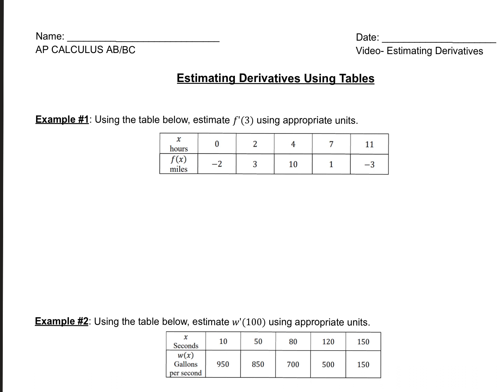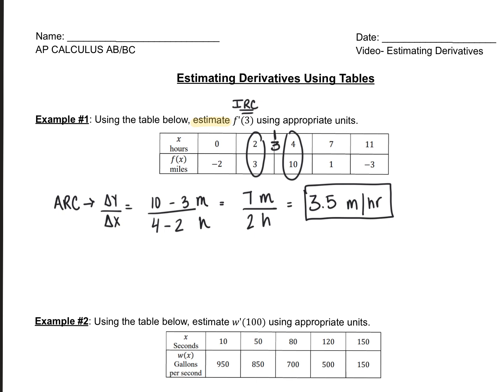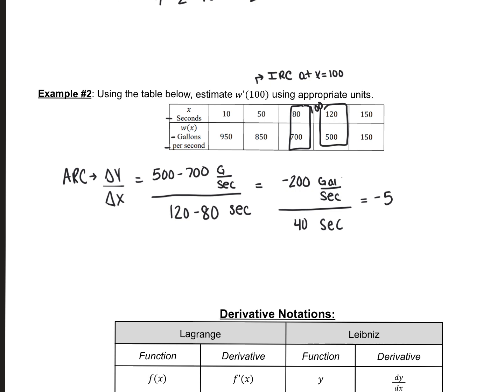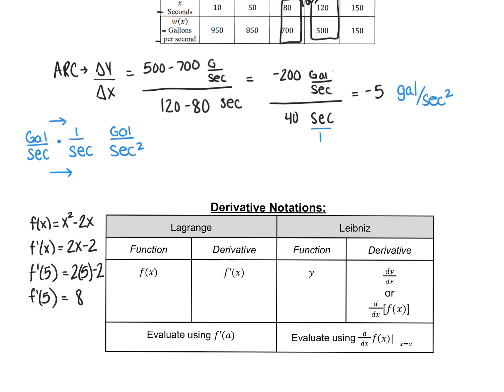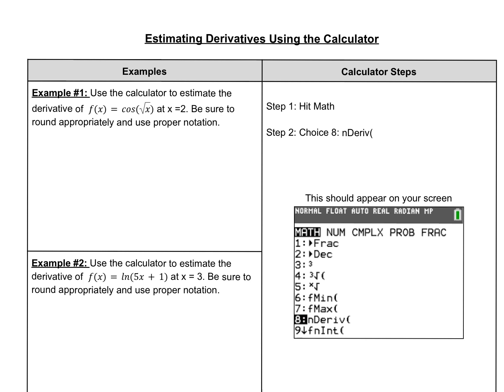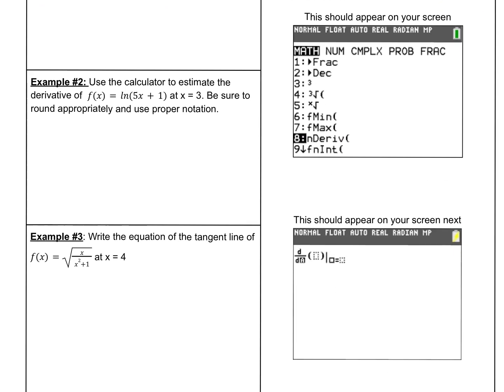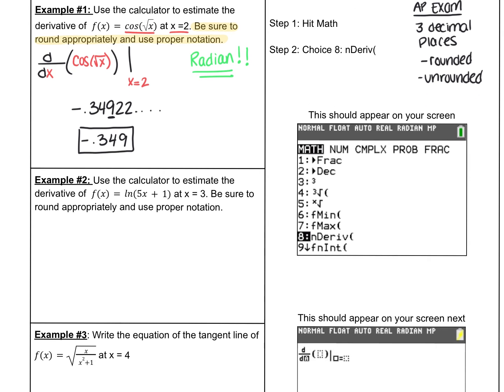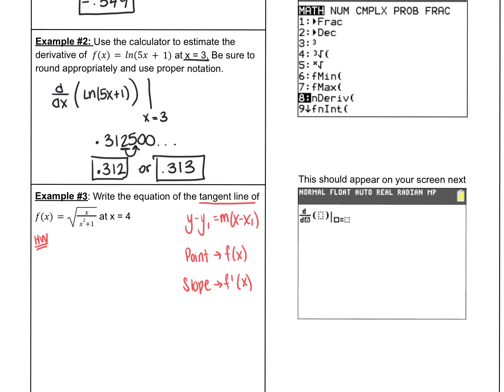Day 4 Video- Estimating Derivatives